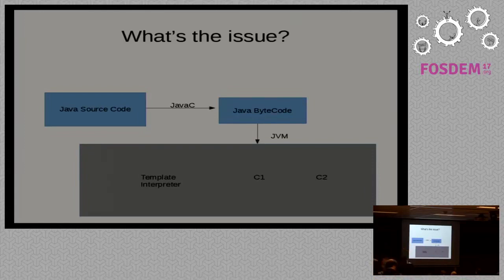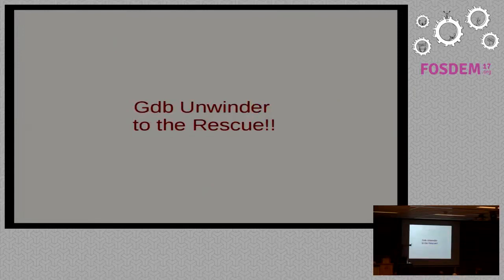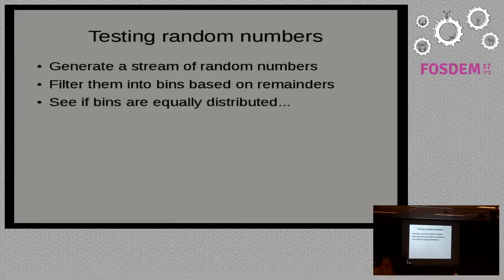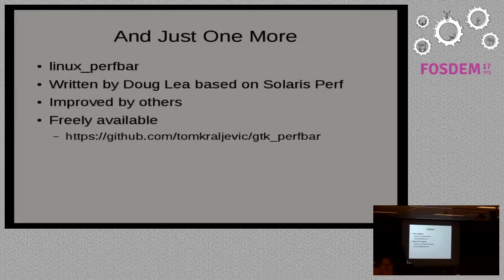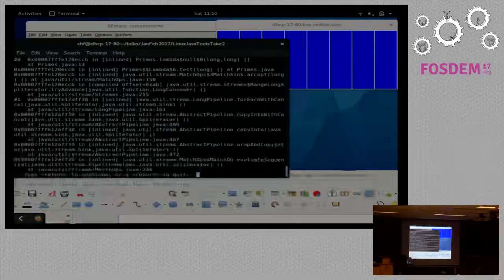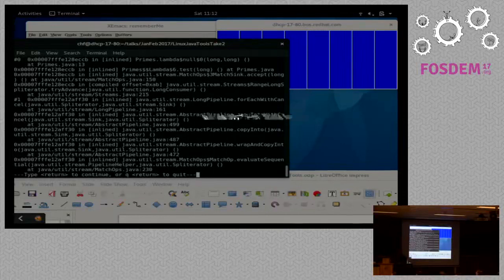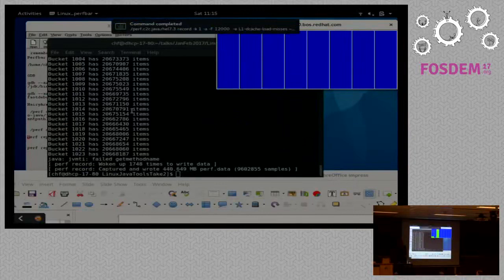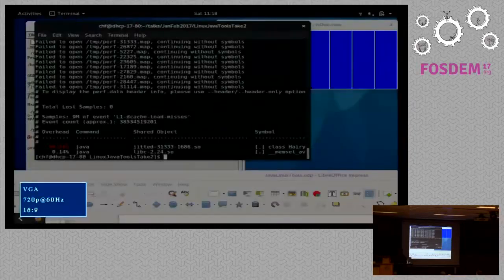Helping Linux and Java Play Well Together